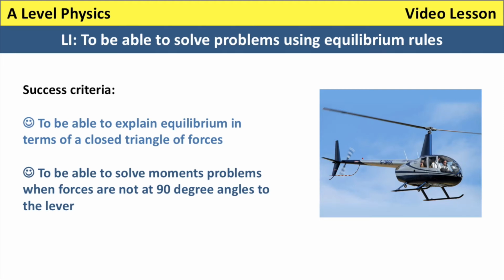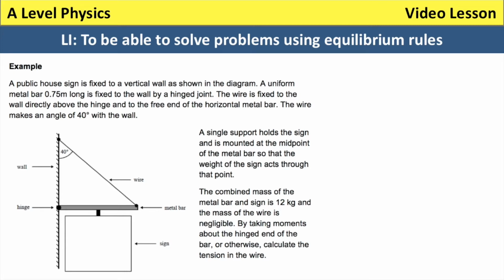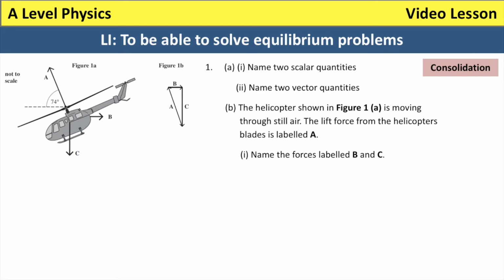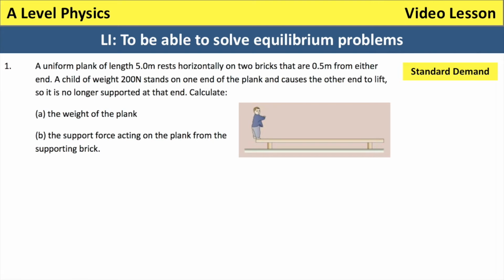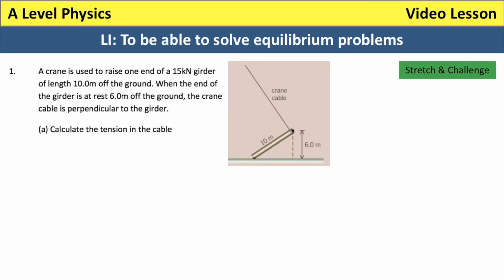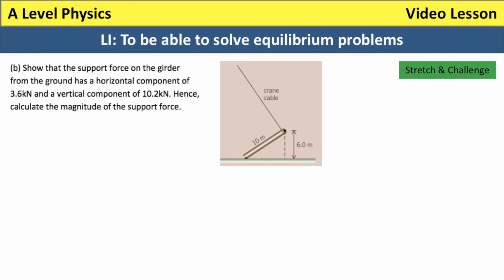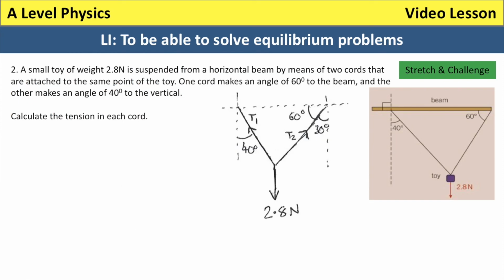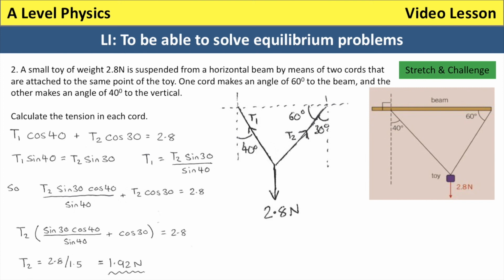Additional Equilibrium Problems A Level Physics Walkthrough Lesson